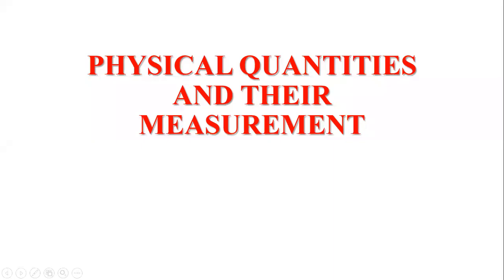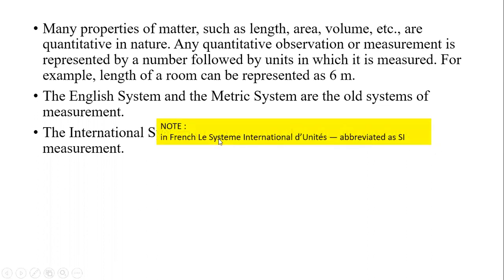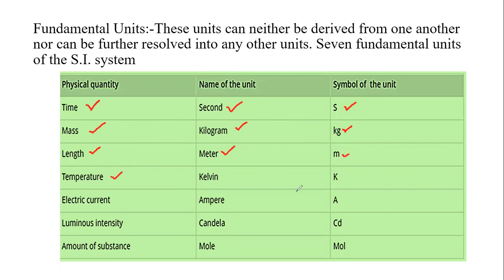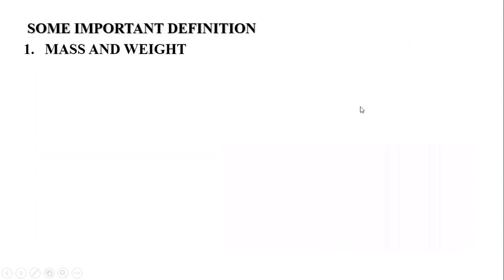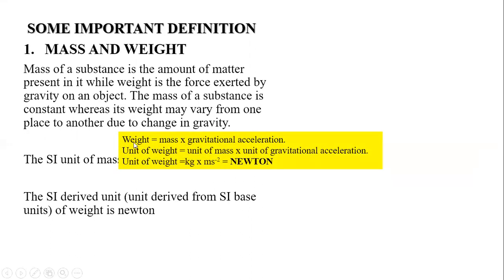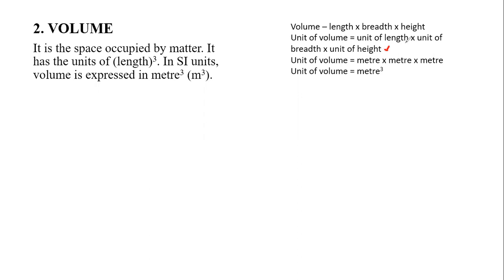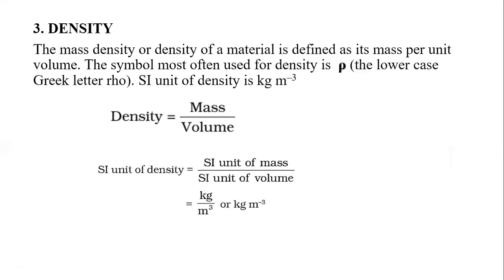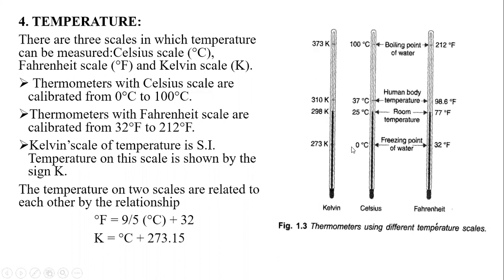Class 11 CHEM : Chapter 1: Some Basic Concepts of Chemistry | Units of measurement | Part-3